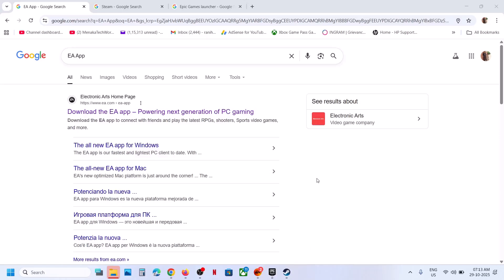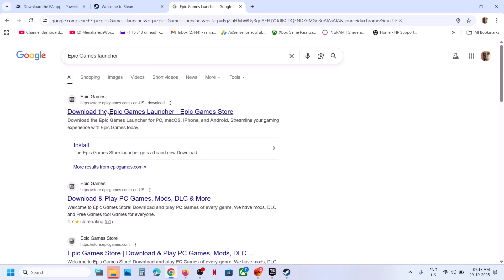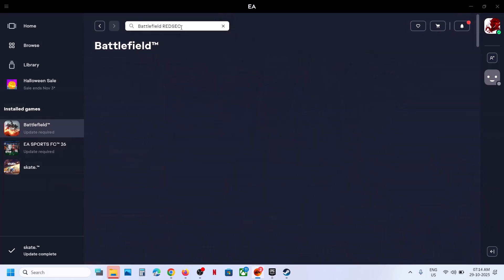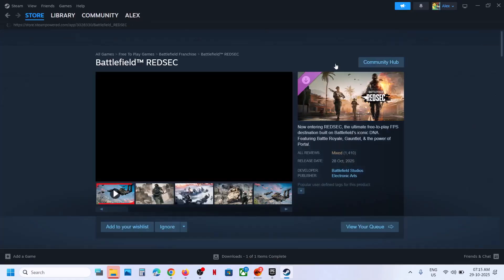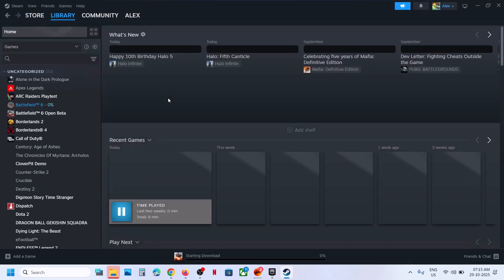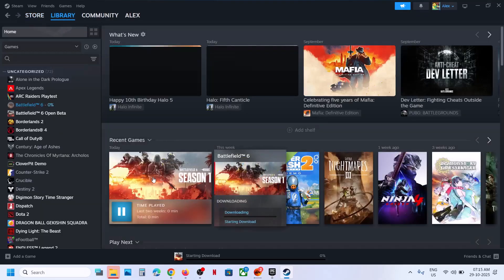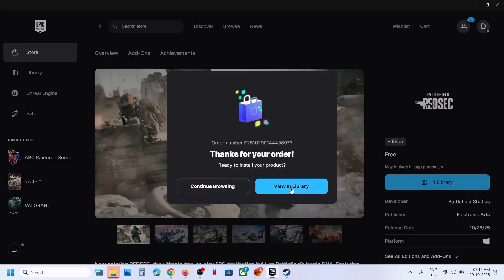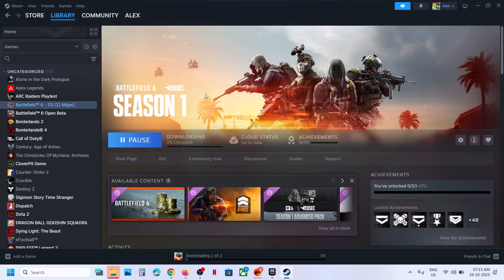How To Download/Install Battlefield REDSEC On PC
Steps To Download/Install Battlefield REDSEC For Free On PC